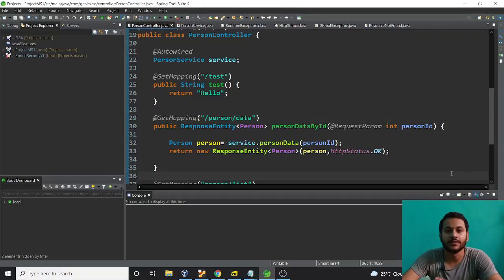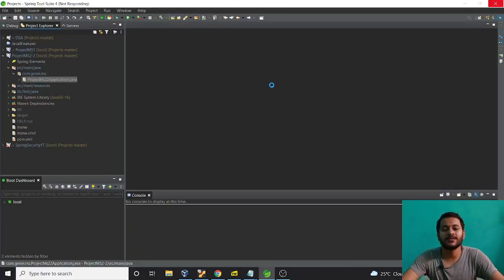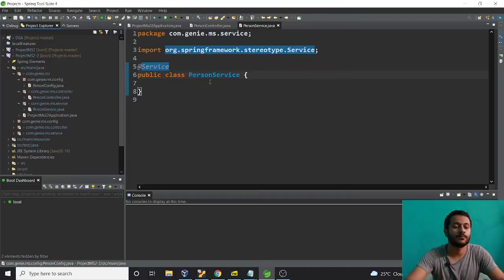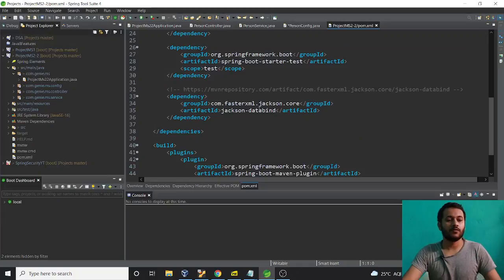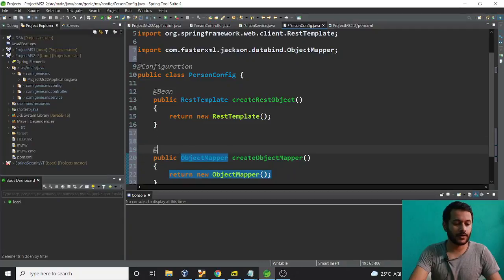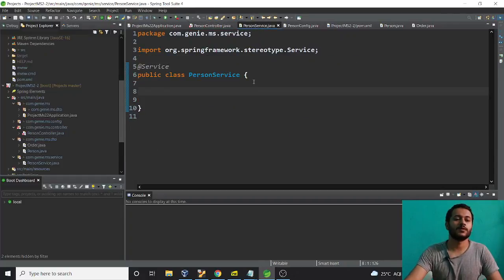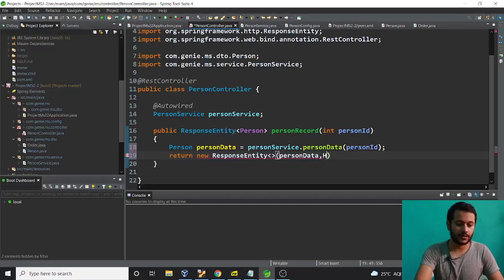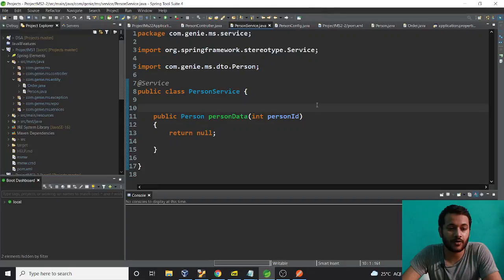Communication Between Microservices | Microservices With Realtime Project | Full Example #4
Hey Guys!

About this video:
In this video, we will create MS-2

The topic will cover:
communication between microservices spring boot
communication between microservices
communication between microservices .net core
communication between microservices spring boot example
communication between mars and earth
communication between micro frontends
communication between man and machine is related with
communication between micro frontends angular
communication between microservices using resttemplate
microservices
microservices full course
microservices tutorial
microservices interview questions
microservices tutorial in hindi
microservices architecture
microservices in hindi
microservices spring boot
microservices java brains
microservices in java
microservices design pattern
microservices interview questions for experienced
microservices tutorial c#
microservices node js
microservices with spring boot
microservices with spring boot example
microservices with node js
microservices with node js and react
microservices with kafka example
microservices with docker and kubernetes
microservices with .net core
microservices with spring boot and spring cloud
microservices with python
microservices with spring boot telusko
microservices with golang
microservices with kafka
microservices with docker
microservices with spring cloud using spring boot
learn microservices with spring boot
learn microservices
learn microservices in .net
learn microservices from scratch
learn microservices in java
learn microservices architecture
learn microservices with spring boot and spring cloud
learn microservices with spring boot second edition
learn microservices with spring boot github
learn microservices - asp.net core and docker
learn microservices with spring boot 2nd edition
learn microservices with spring boot pdf github
learn microservices with spring boot a practical approach
learn microservices with spring boot amazon

Microservices With Realtime Project | Microservices Using SpringBoot | Full Example